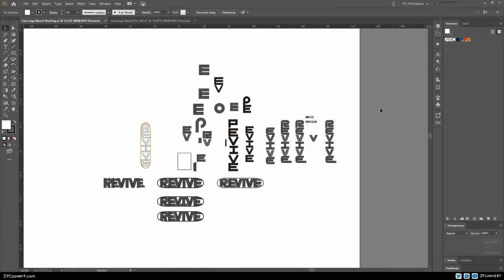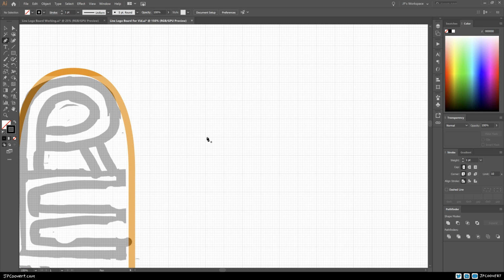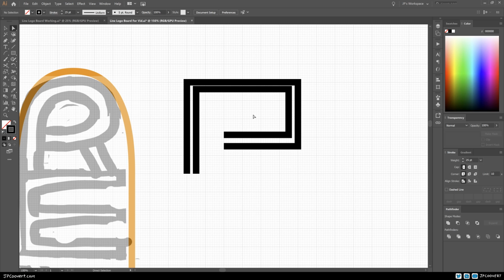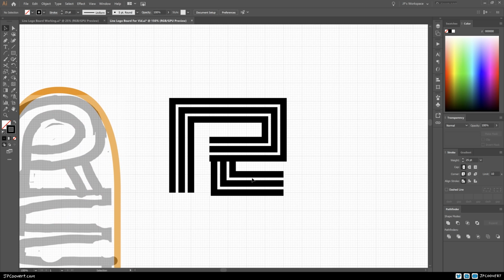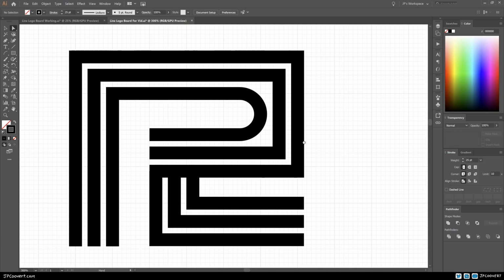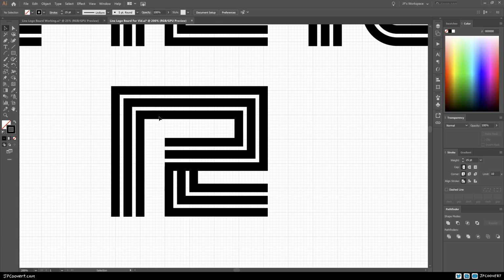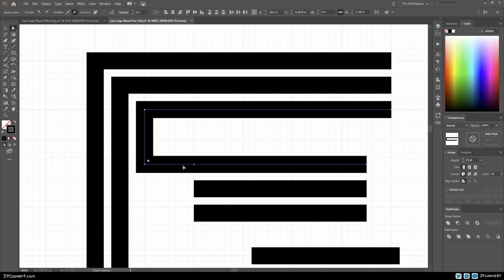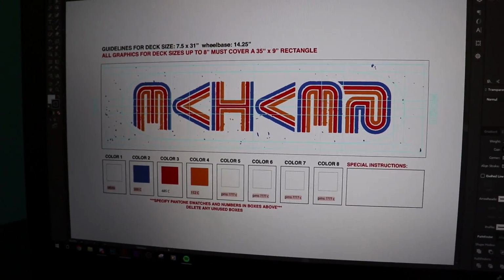How to Create Custom Typography in Adobe Illustrator (for Revive Skateboards)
This is a different kind of video! It was tricky making a straight up tutorial. Let me know if more of these types of videos would be helpful and I'll make more!

Here's a link to Brandon Rike's excellent class on how to add distressed effects to designs

Want to hang out? I stream art every Monday & Wednesday at 6pm (CST)